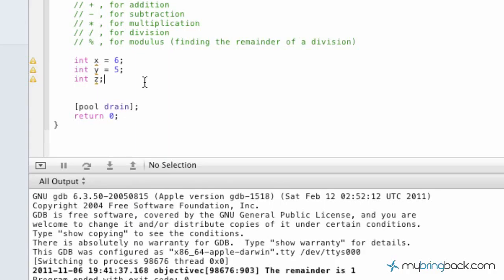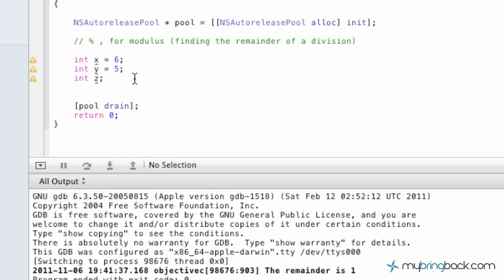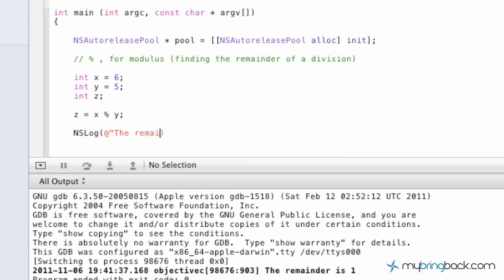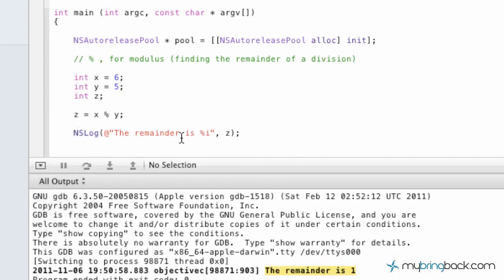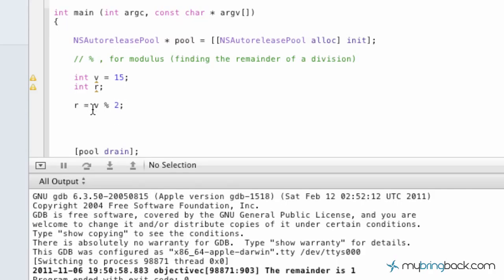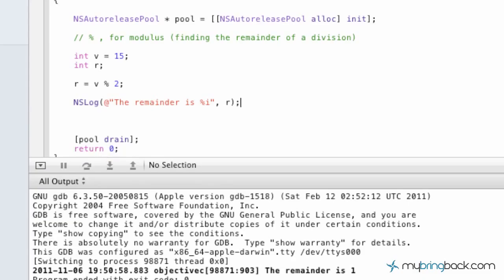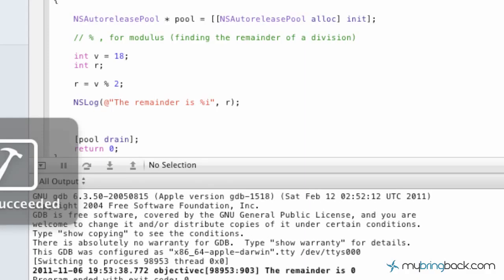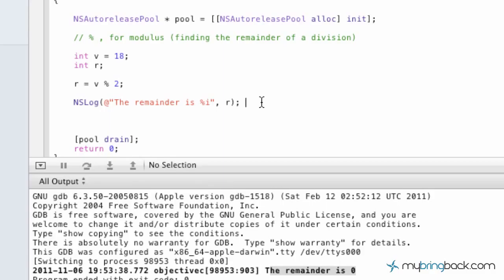Learn Objective C Tutorial 1 8 Basics of Modulus Operator